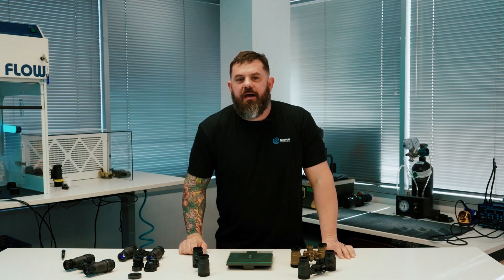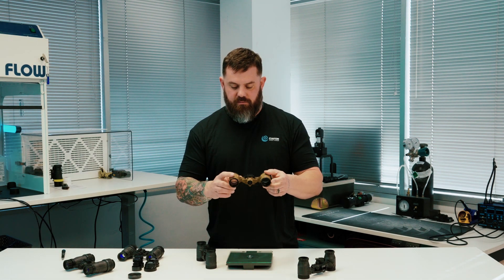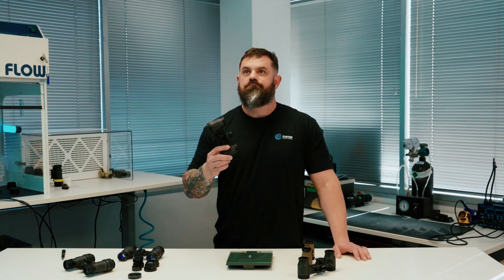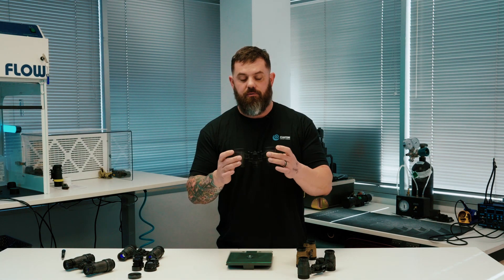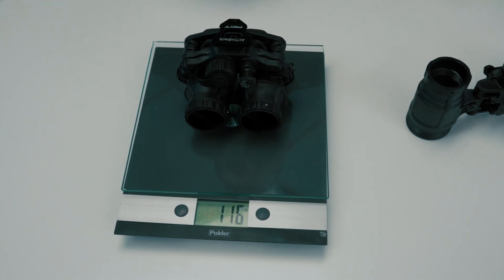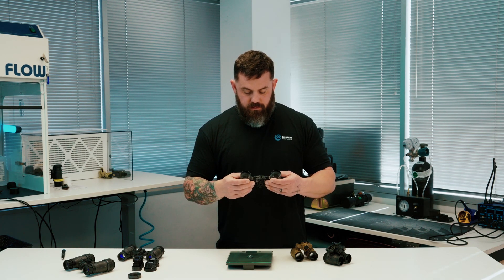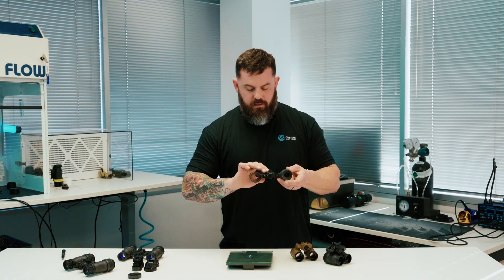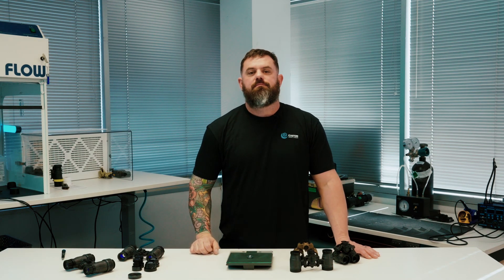Custom Night Vision| Nocturn Industries Katana (Injection Molded)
The 4th iteration of the Katana has hit the market and we're excited to offer this budget friendly housing at CNV! In this video Kevin touches on the differences and the similarities to previous generations, as well as some of the technical specifications.